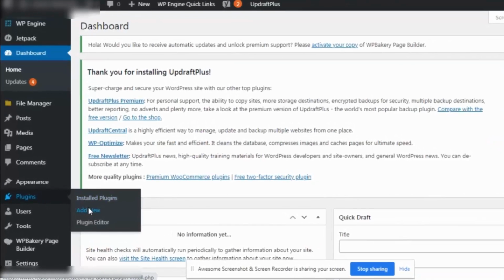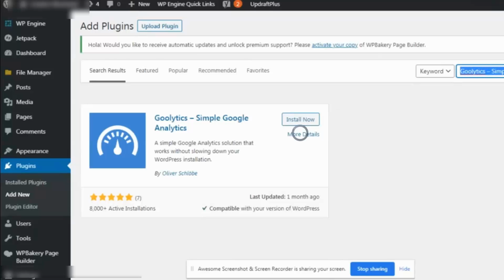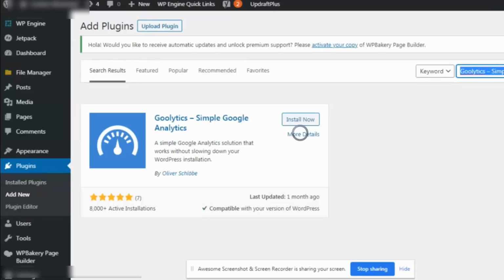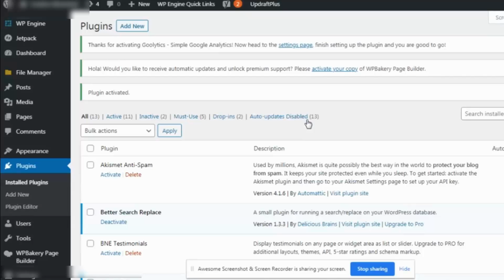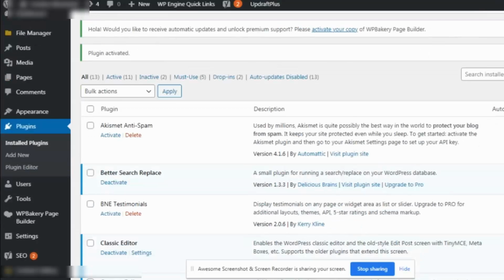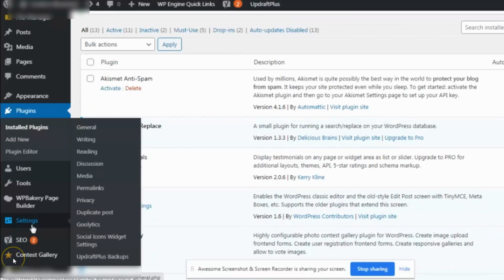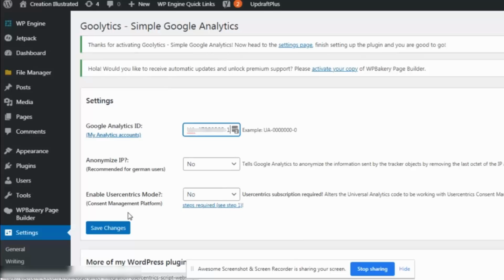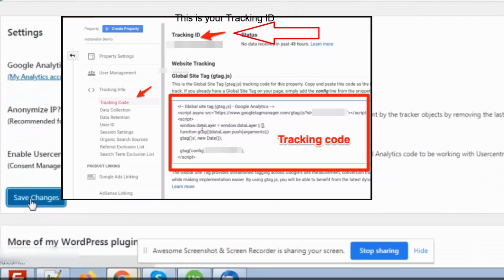How to Easily Install Google Analytics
Using simple plugins, like Goolytics, you can install your Google Analytics code in minutes. It's quick and easy!

If you have questions about anything regarding your website or online marketing, don't hesitate to ask us.